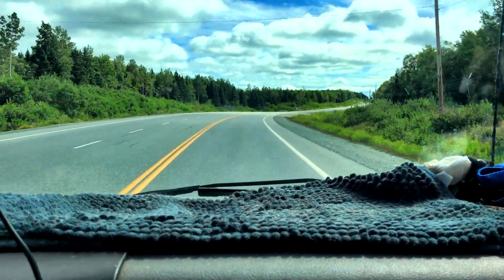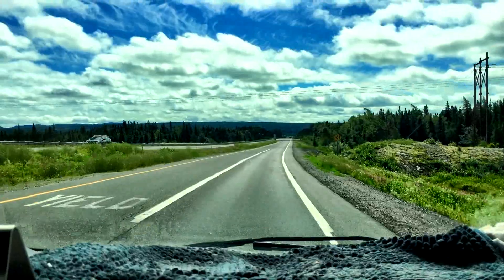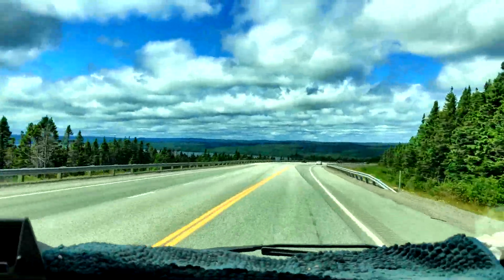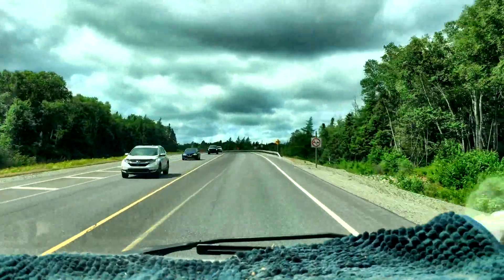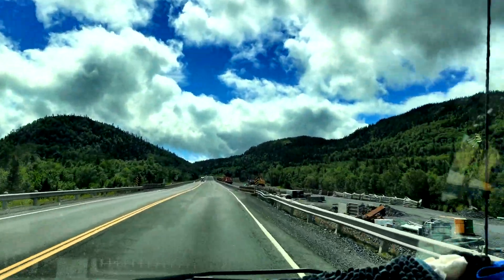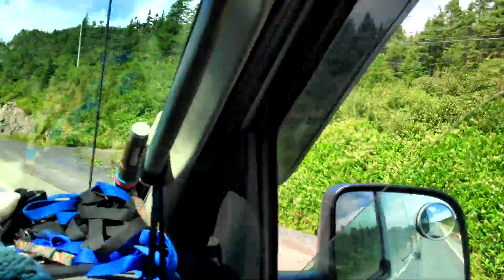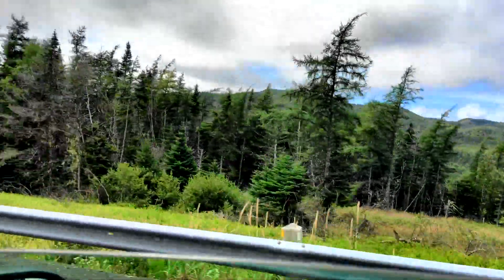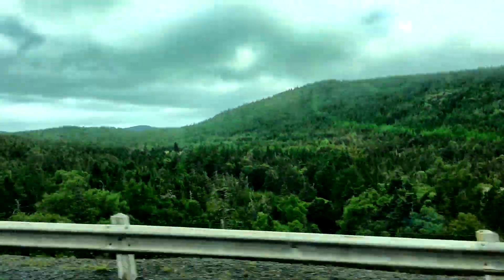Area around Gander NFLD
These videos is the beginning of our journey in van life. We have moved into our 2014 ford Econoline e-250. We have 2 cats that are joining us in our Canadian east coast travels, and  being stealth and off grid in the winter 2022. It will be a great adventures in learning how to  deal with snow and cold temperatures. So come with us on our tiny home on wheels  van life adventures.